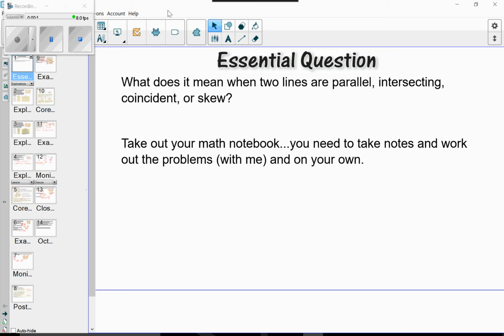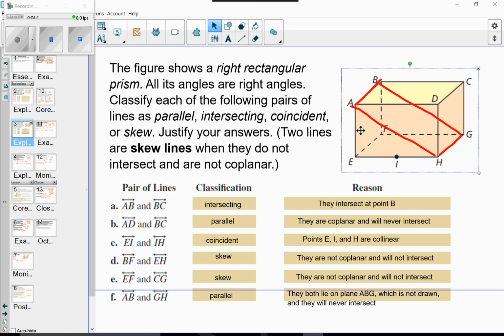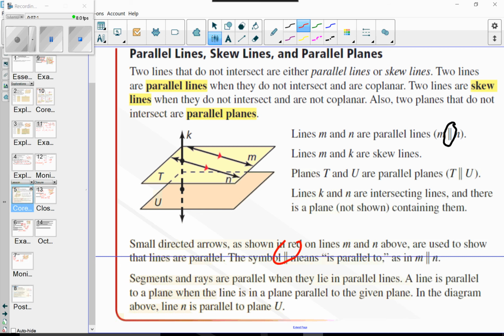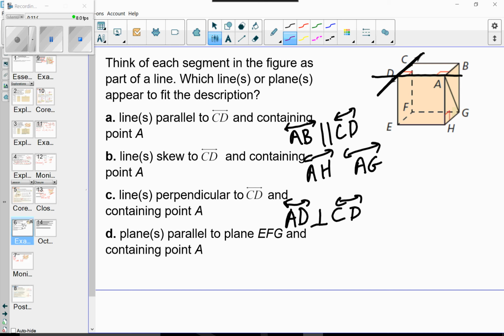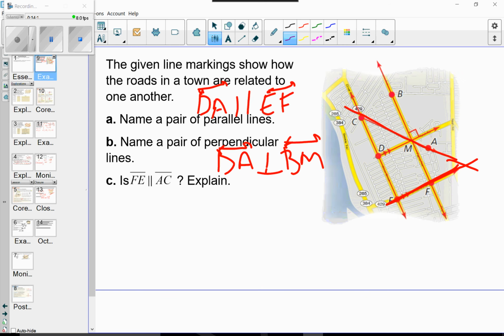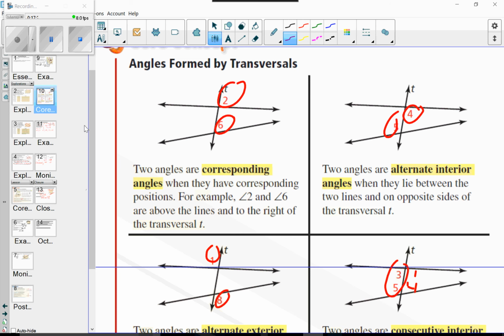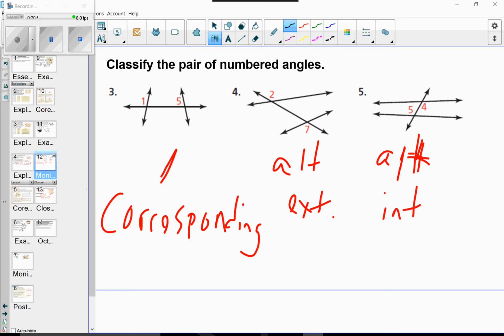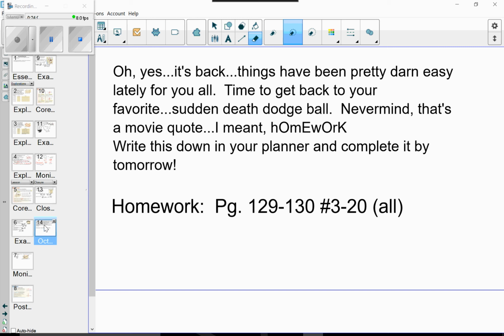October11 0634 geometry